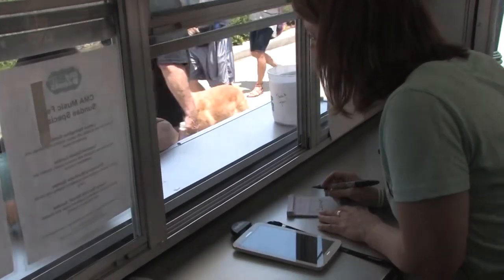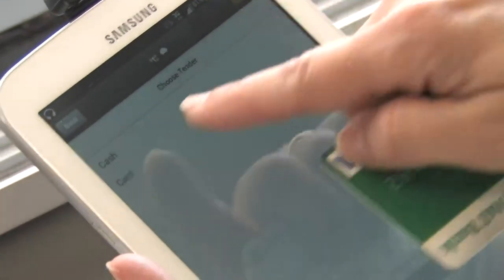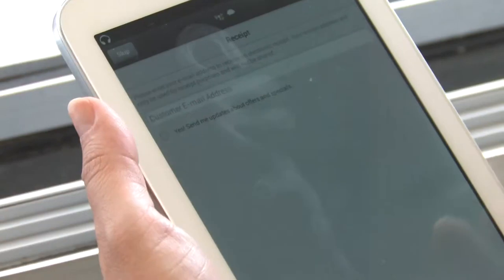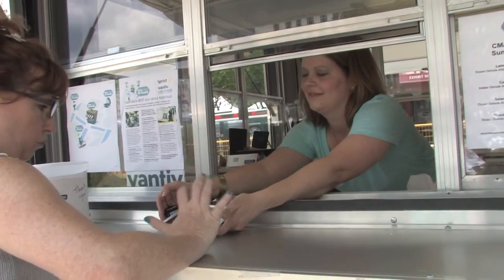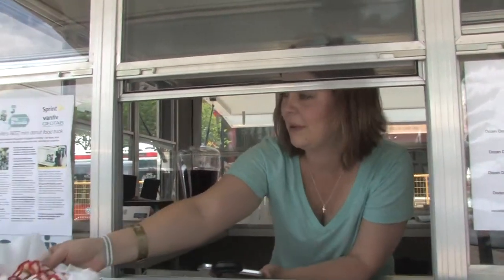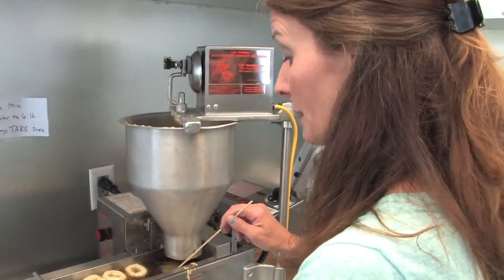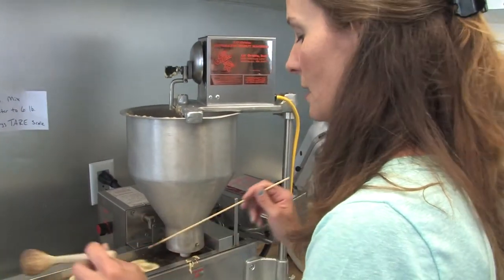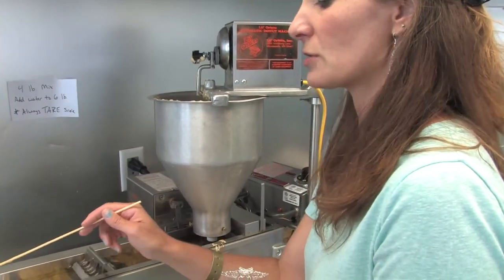Sprint | Vantiv Demonstration Integrated Solution with Geotab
Kristy Bingham
It's great to have Geotab where we can let our customers know when we are right in their location, because we have people who are not on Facebook and Twitter. We have one gentleman in particular; his girlfriend lets him know every time we are in the area. He's not on Facebook and Twitter. So when we are close we are close to his office to get an email to let him know we are here. At his office, he can come down get his donuts and go back.

Misty Brown
This next coming weekend, we are doing Bonnor it's over 100,000 people. We are going to get a great idea of how much Vantiv is going to increase our sales, followers. It's going to be exciting to have that part of what we are doing, and so much easier for us to have Vantiv part of us along of Geotab. We will should have a huge amount of increase of customer base.